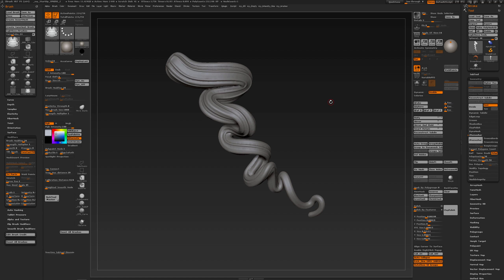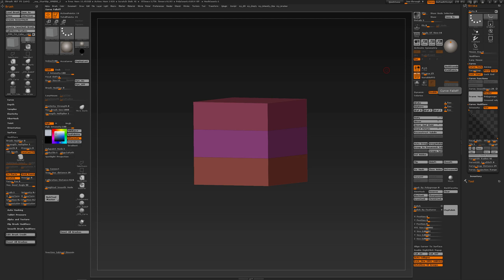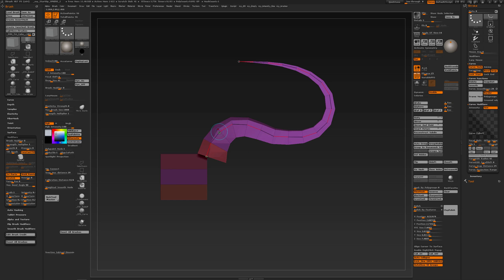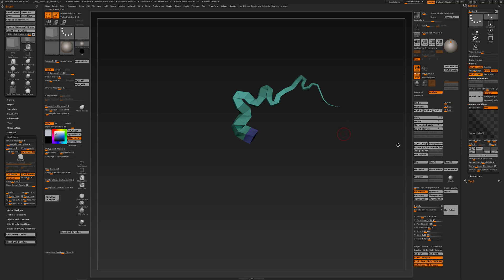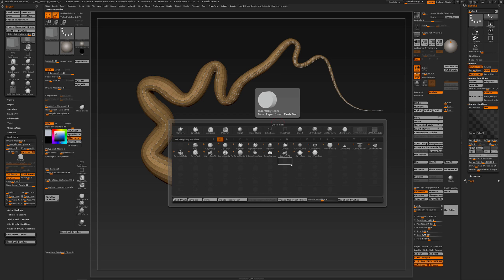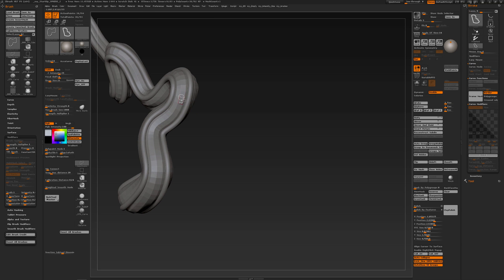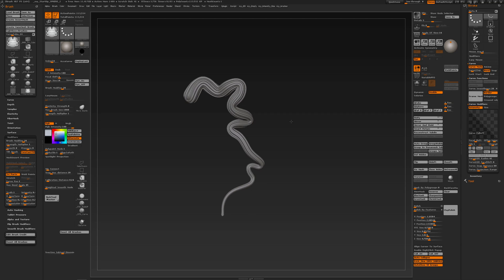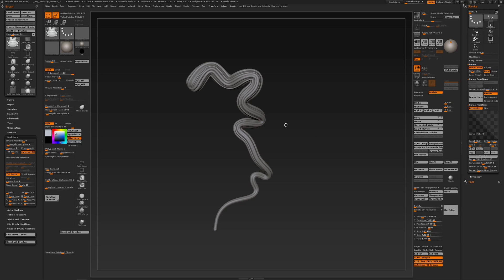ZBrush TIP : Quickly Create Curly Hair Geometry (IMM and Frame Mesh with curves.).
ZBrush TIP :  Quickly Create Curly Hair Geometry.